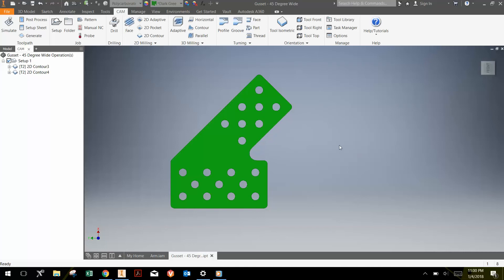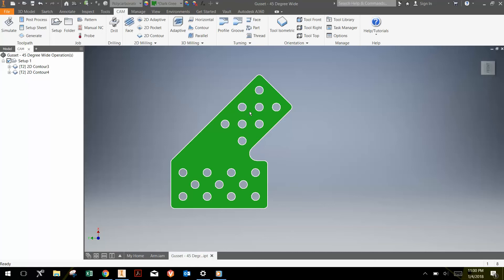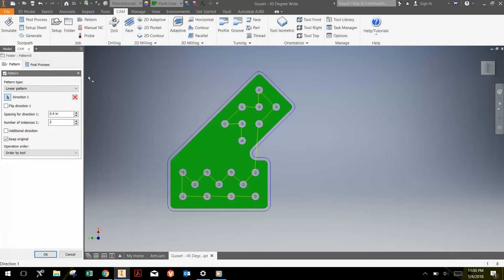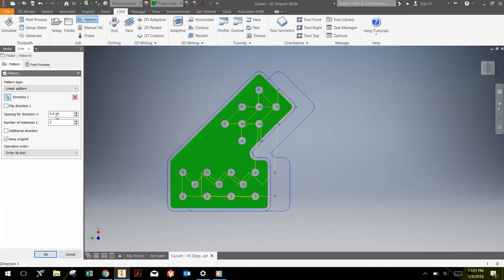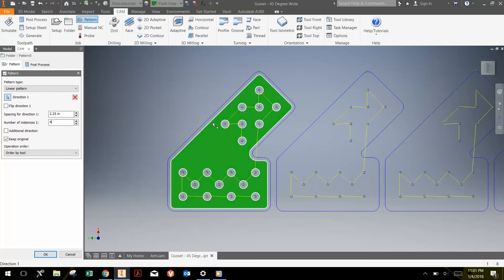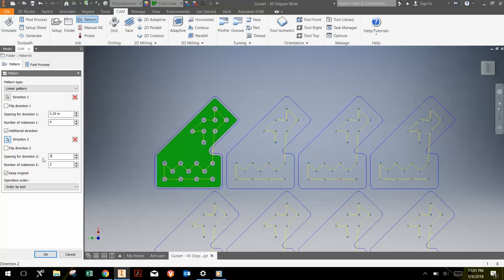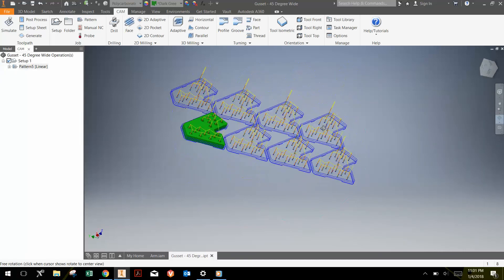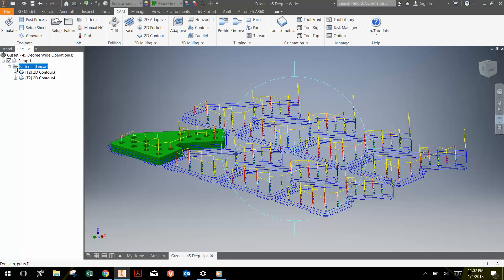Inventor HSM Quick Start Lesson 2 - Linear Patterns for Operations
This video demonstrates how to create linear tool path patterns using Inventor HSM.